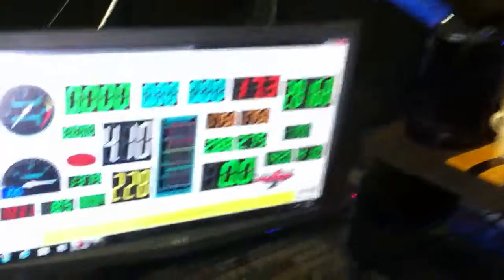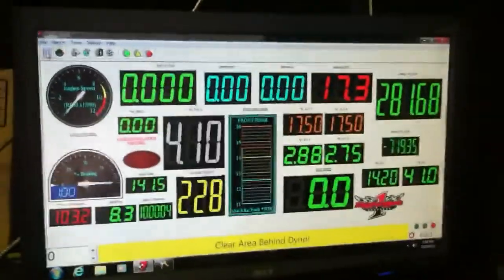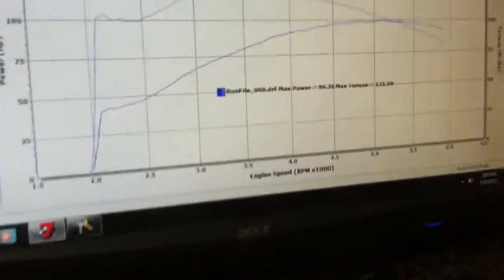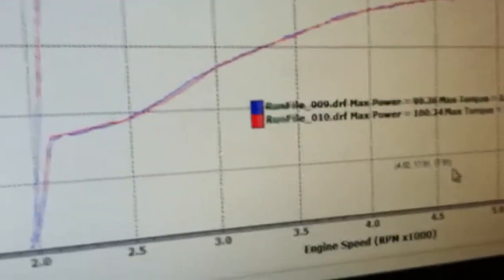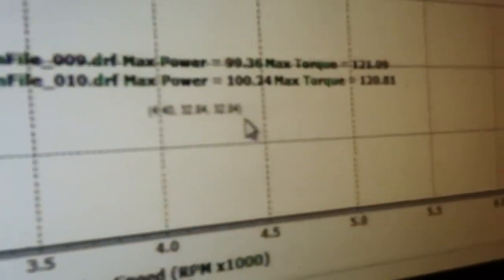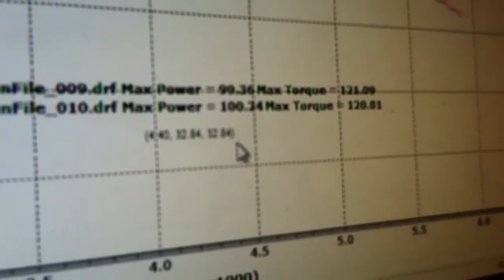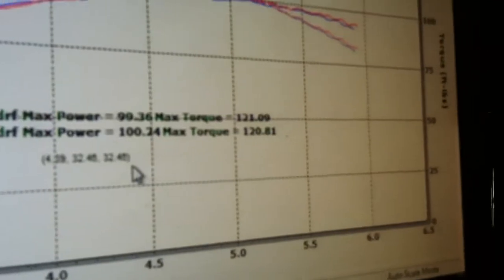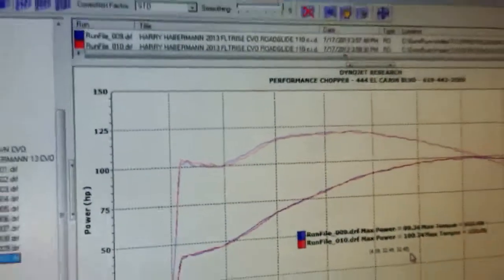Dyno run on a 2013 CVO Road Glide!